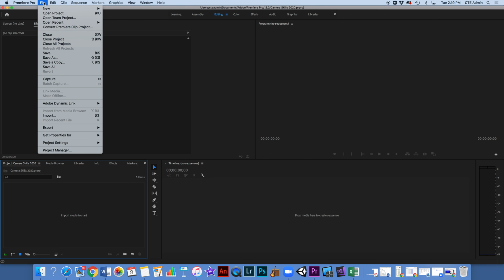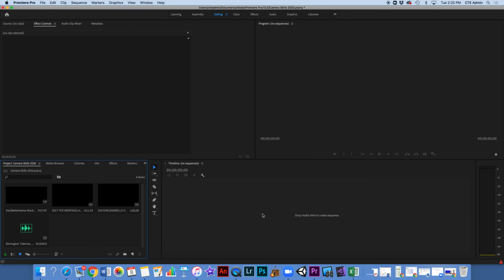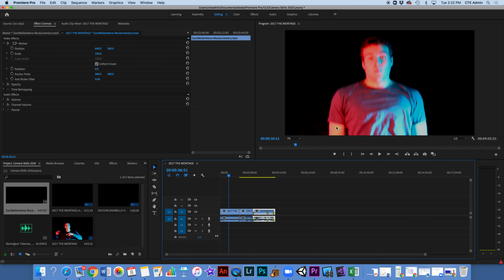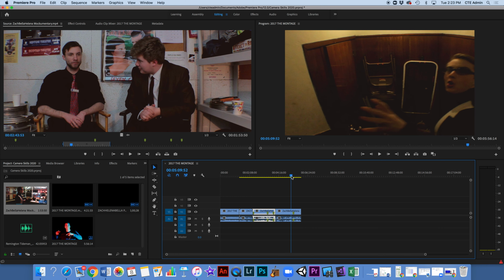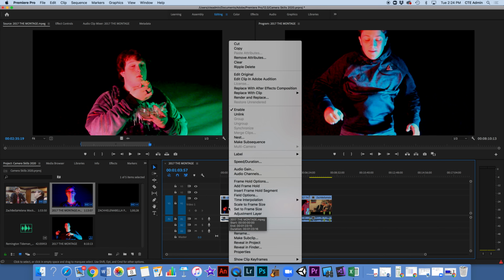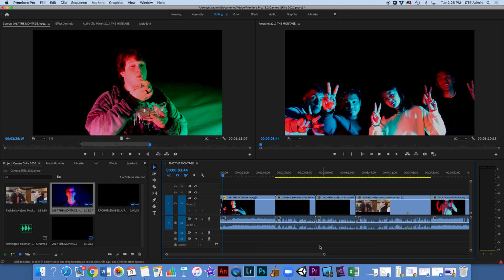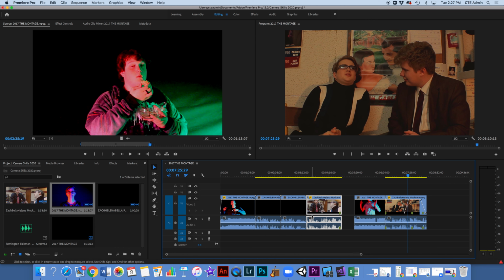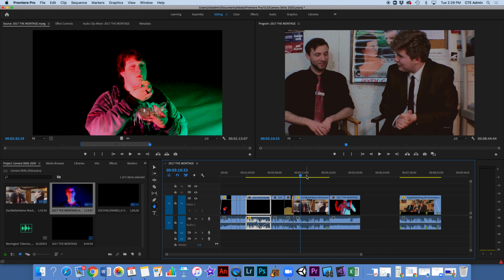Starting Camera Skills Project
Learn how to start a project, start a sequence, move clips, cut clips, and adjust audio and video levels.